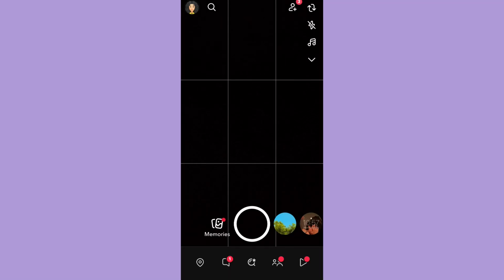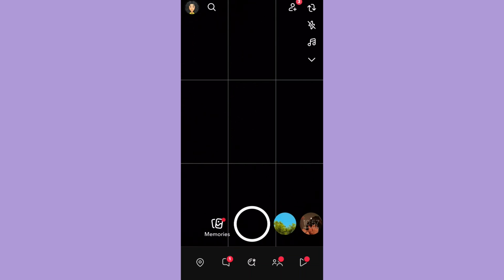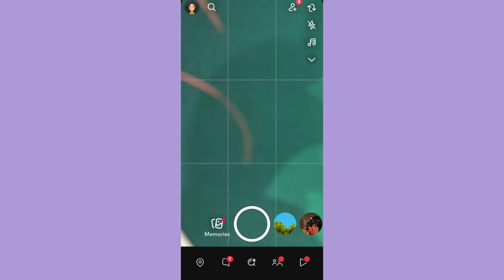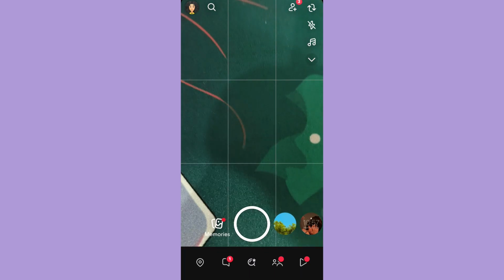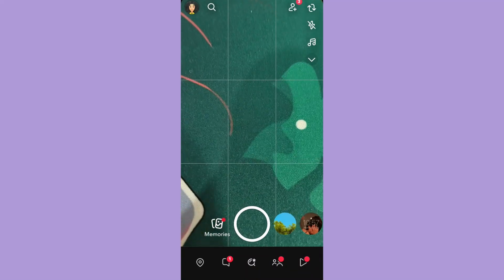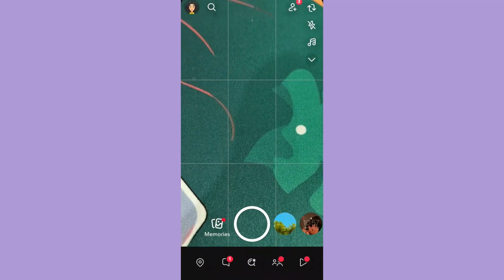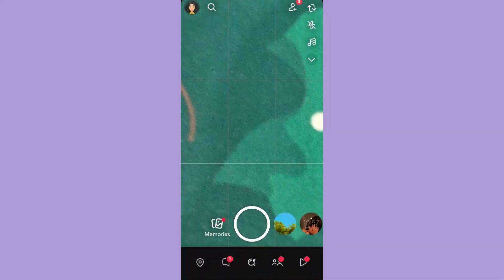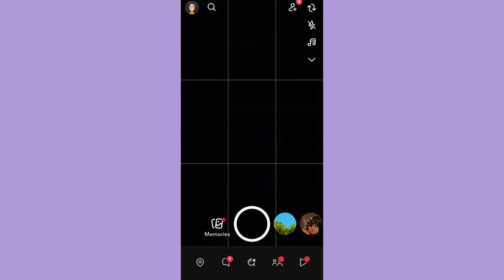Snapchat Camera Hack Everyone Needs To Try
Snapchat Camera Hack Everyone Needs To Try (Wide Angle Mode)

Want to unlock the wide-angle mode on Snapchat? 📸 In this quick and easy tutorial, I’ll show you how to enable Snapchat’s hidden augmented reality camera features on both Android and iOS. Learn how to use wide angle photography in Snapchat, capture more in your snaps, and make your content stand out. Perfect for creators looking to level up their Snapchat game in 2025!